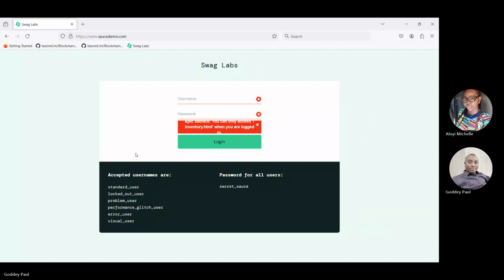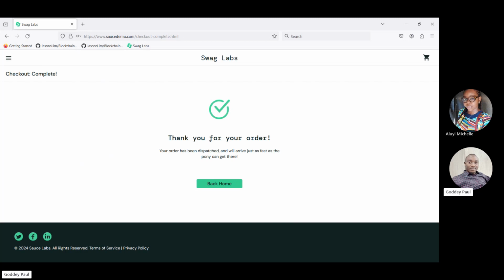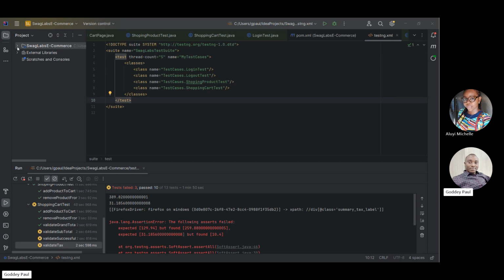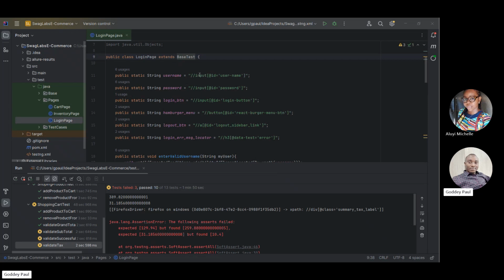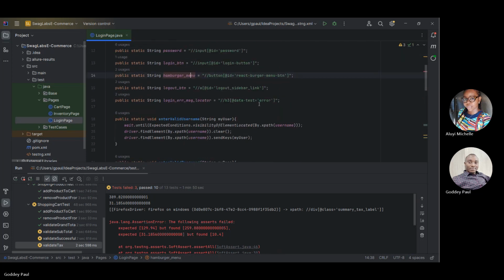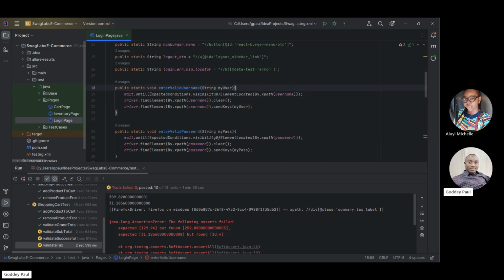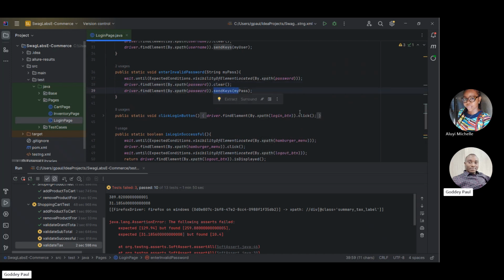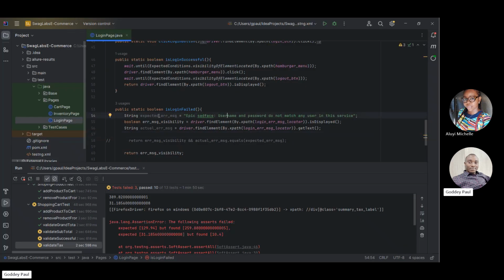End to End Testing of an E-Commerce Website using TestNG for execution and Allure for reporting